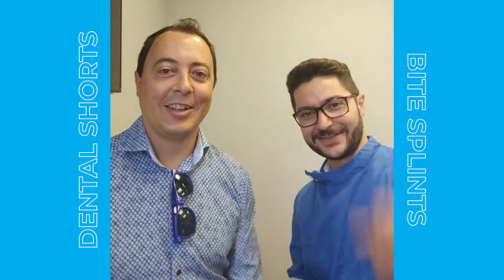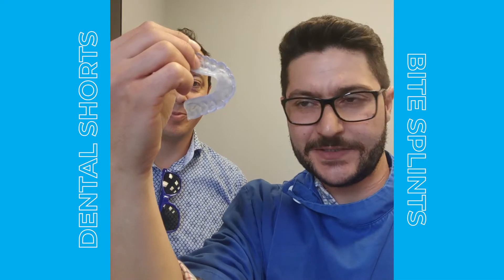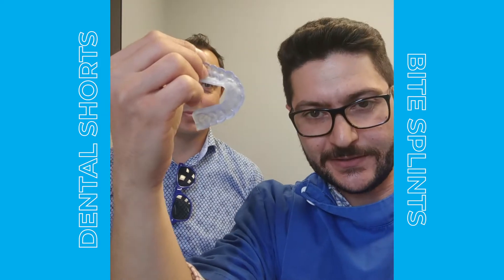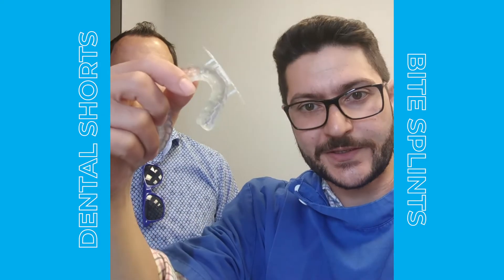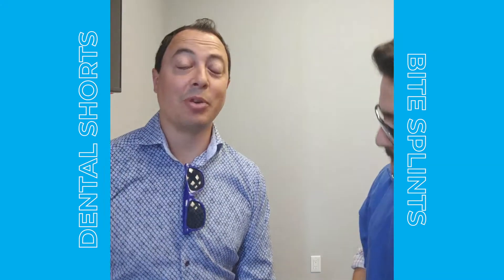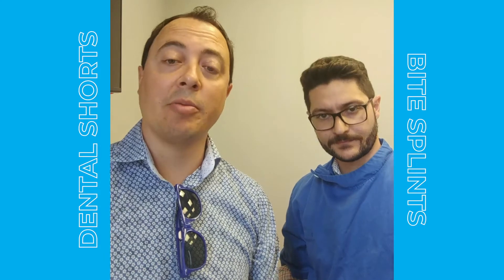3D Printed or Milled Bite Splints | Dental Shorts Episode 3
📐 For information on design, 3D printing and dental milling applications

In our third Dental Shorts episode, our Dental Division Manager Scott Corman and our lead dental application engineer Kaveh Shams explore a popular digital dentistry application - Bite Splints! With the right mix of CAD/CAM software, milling technologies, 3D printing, and materials you can create a streamlined workflow to produce this removable in-house.

The bite splint examples in the video shown are produced with two different processes - 3D printing and milling. The 3D printed models are printed in KeySplint Soft® material from Keystone and Rigid Material from Whipmix, while the milled splints are produced with a thermoflex material.